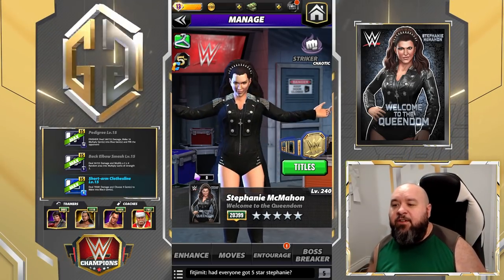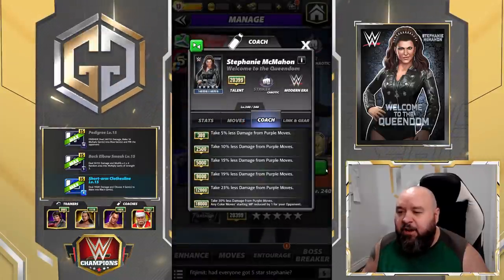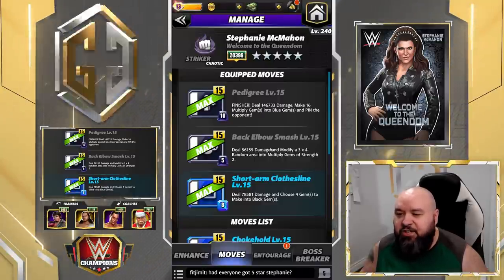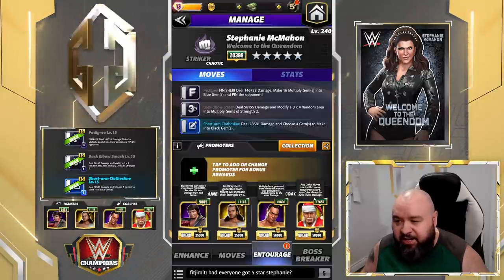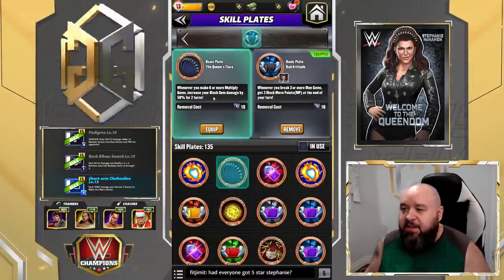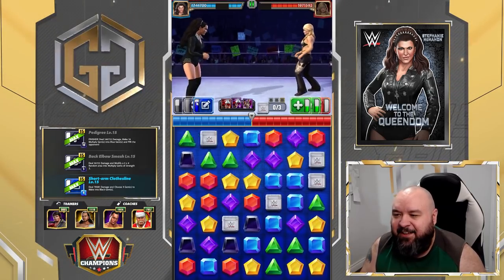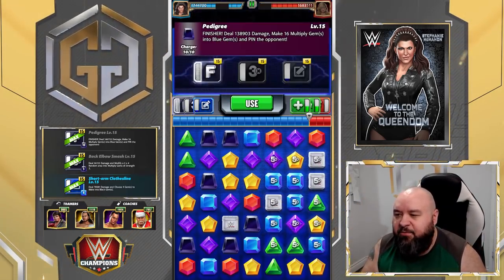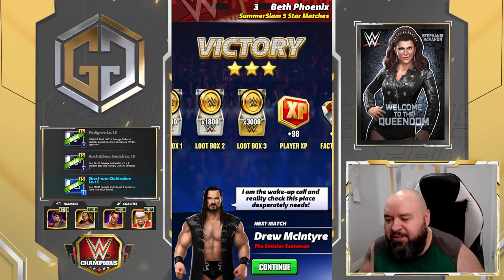5SS Character Preview: Stephanie McMahon "Welcome to the Queendom" Gameplay / WWE Champions